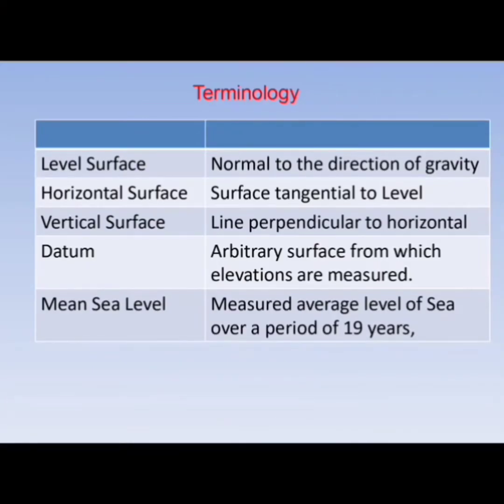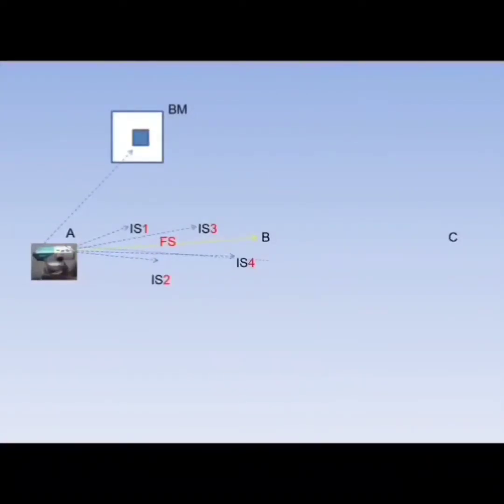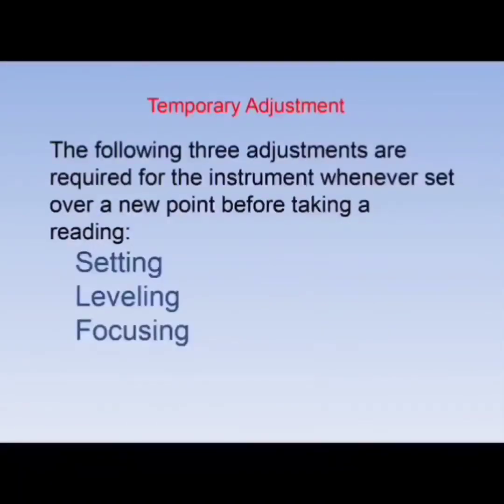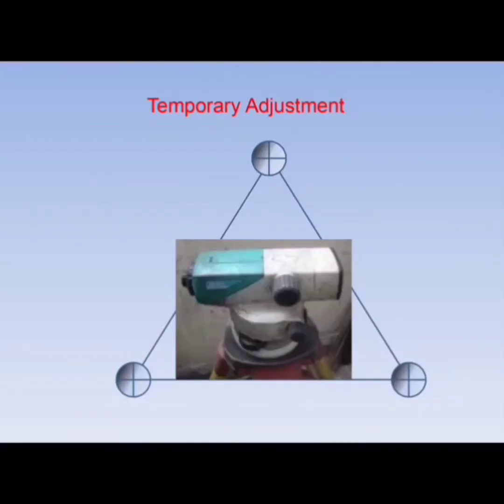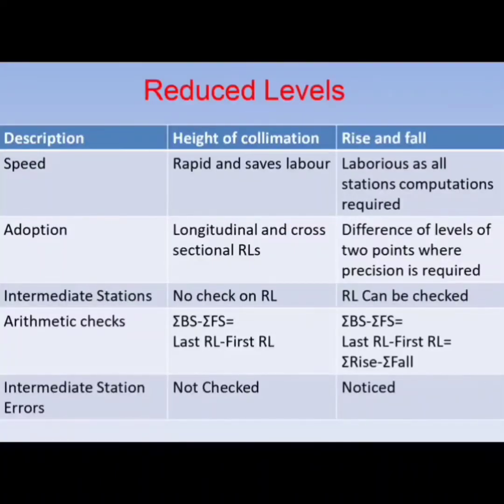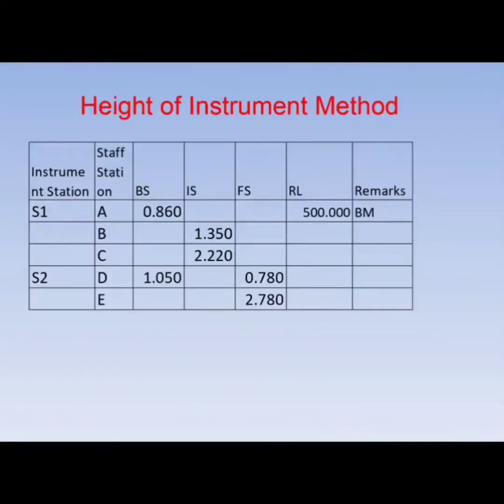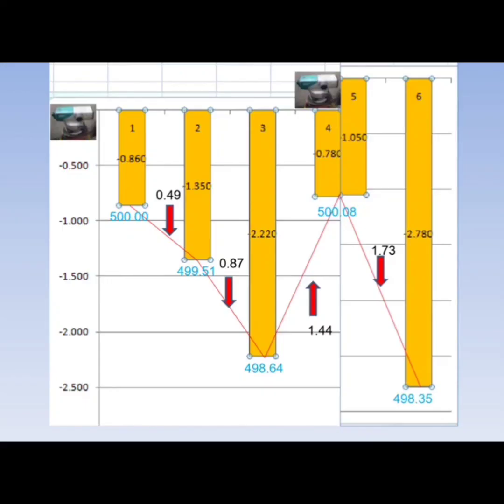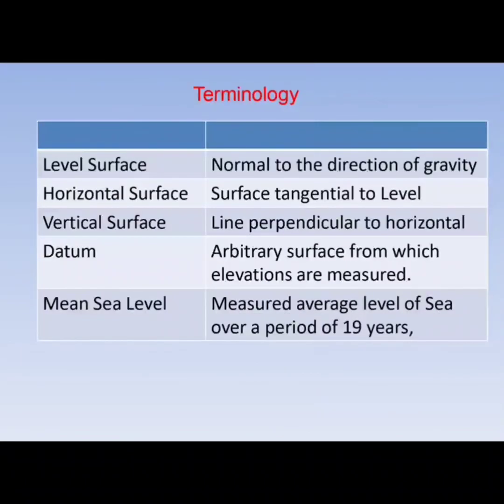Basics of civil engineering Survey Leveling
Basics of civil engineering Surveying Leveling